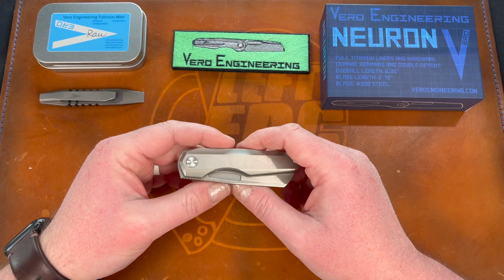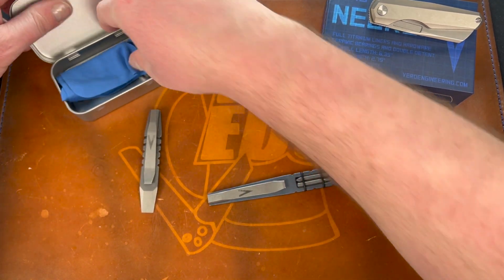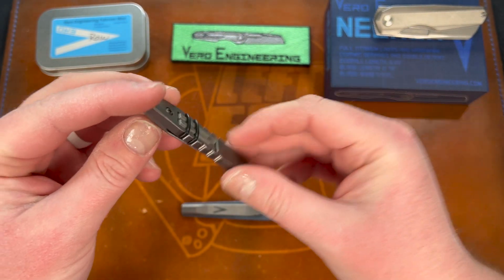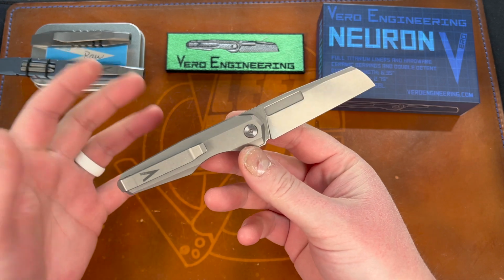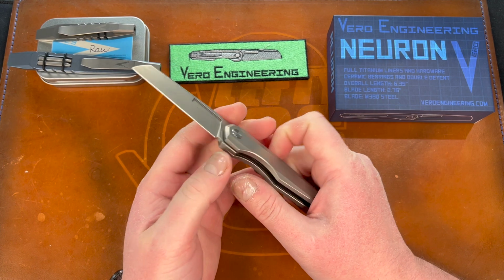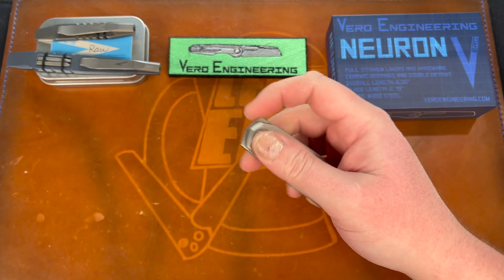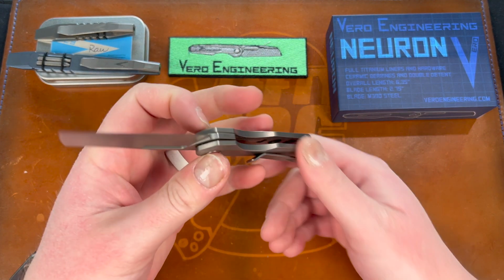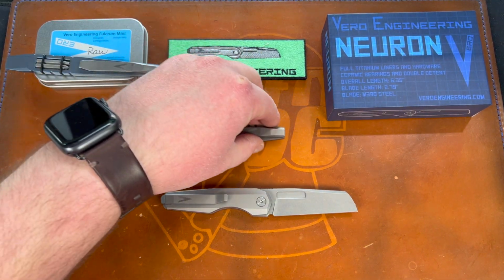Vero Engineering Neuron & Mini Fulcrum Full Review